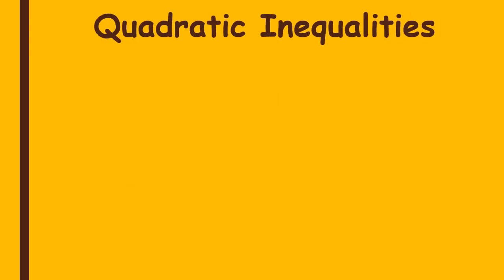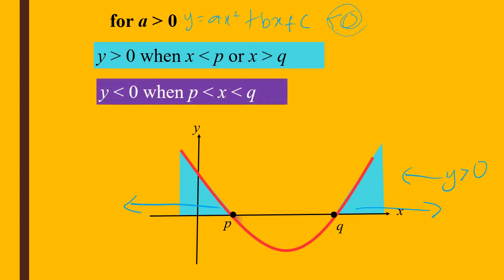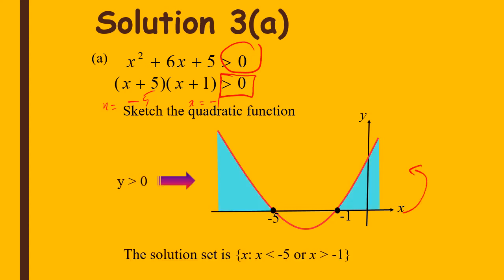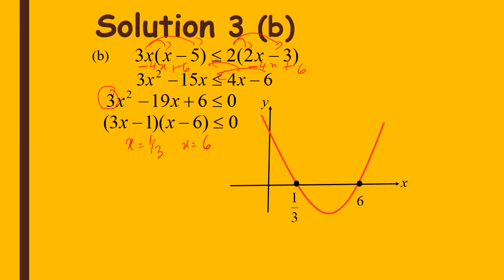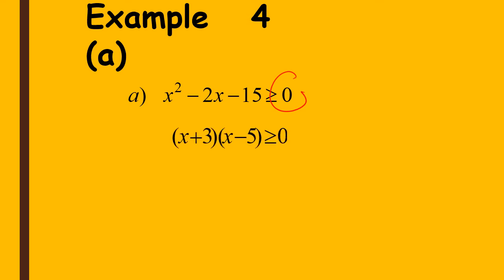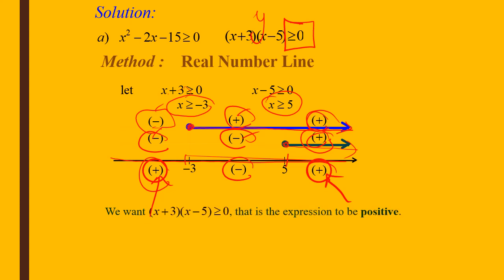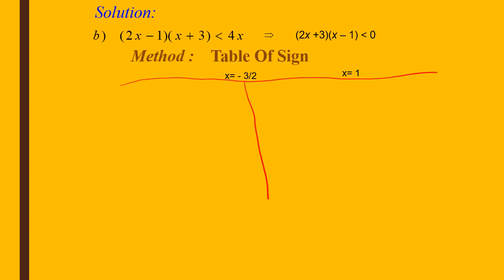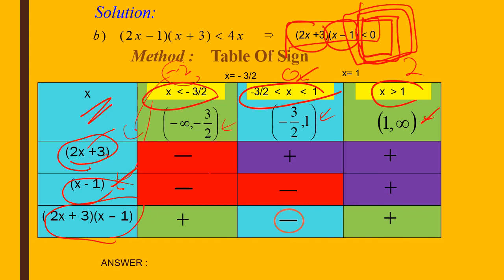Chapter 2 Lecture 2 Part 2